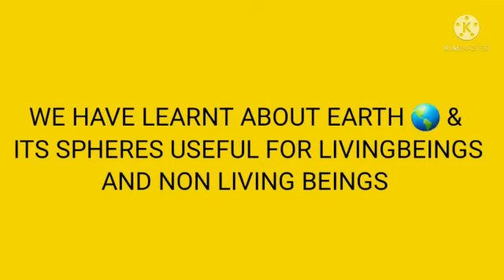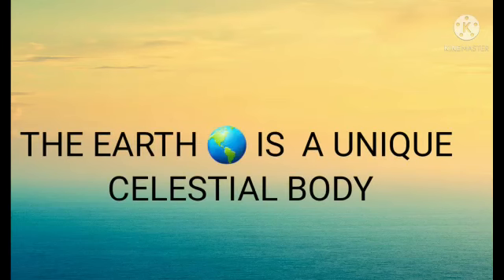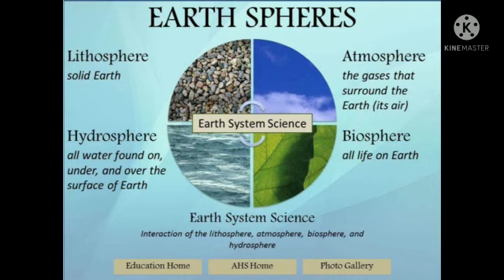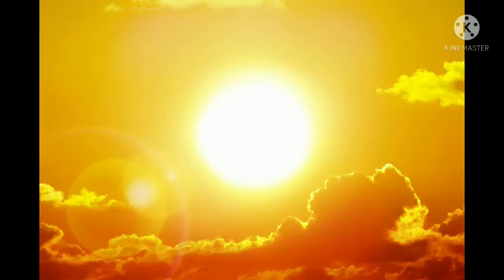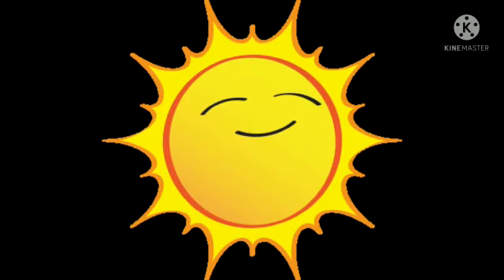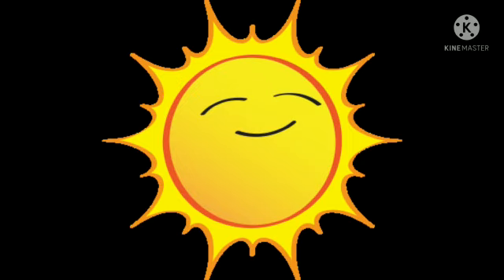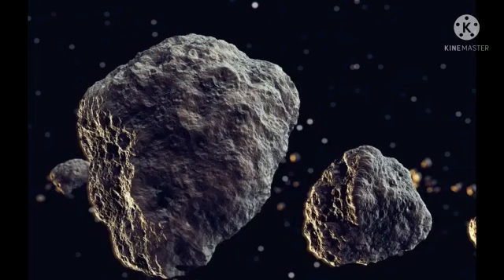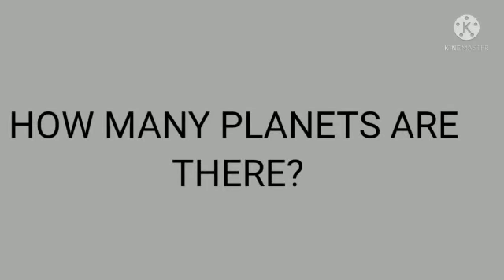Earth and Components of solar system social Studies seventh class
Video from Gcdo Knl